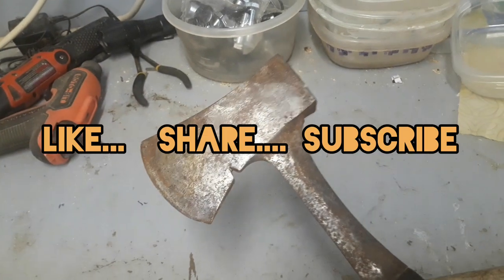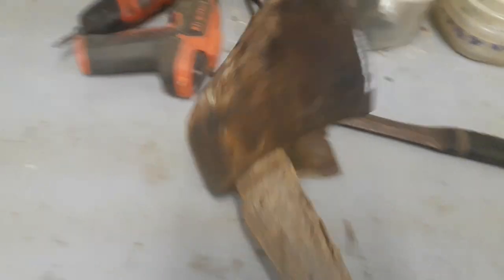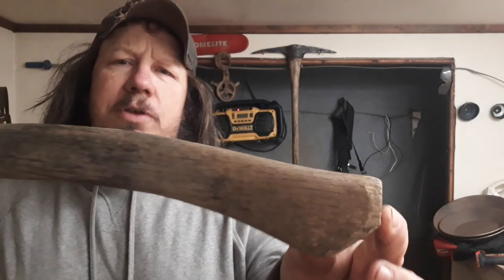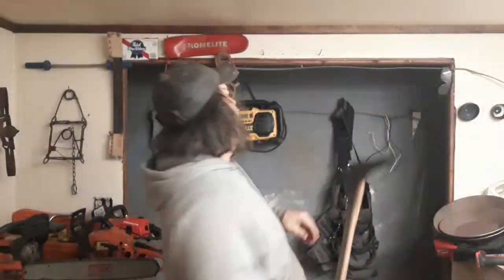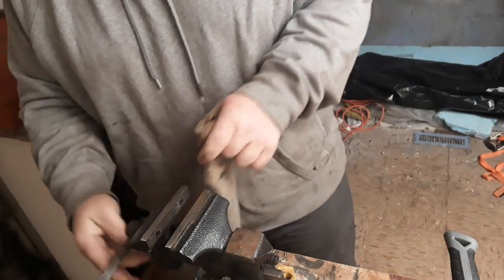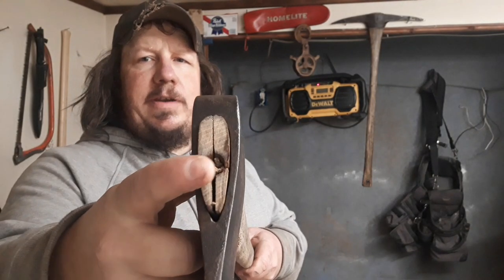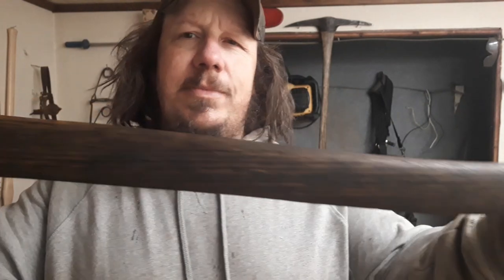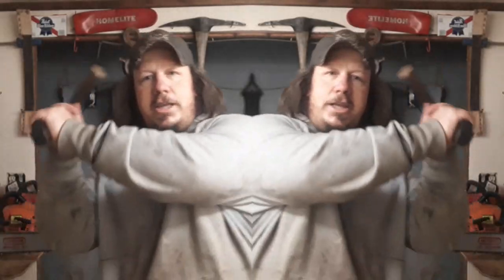Trying to salvage an old axe handle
Can we save it? Or is it doomed ?